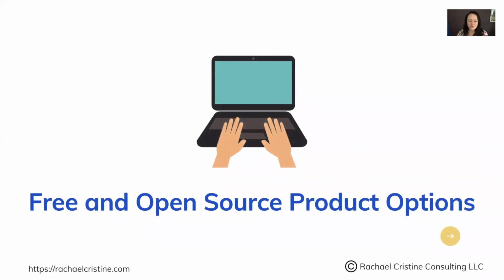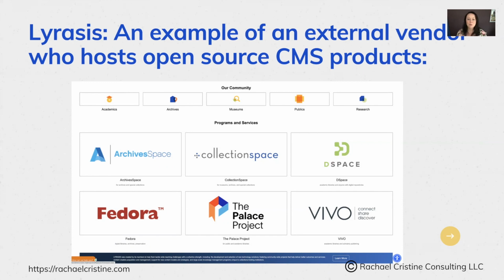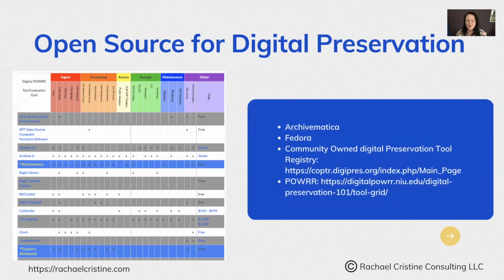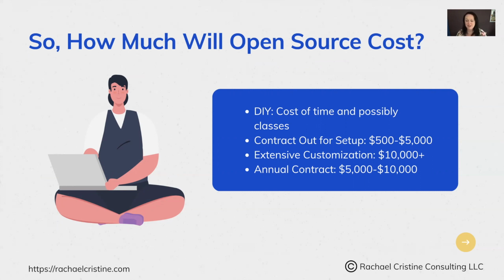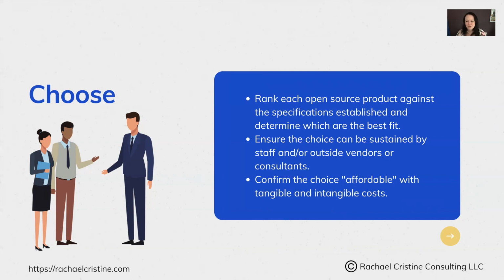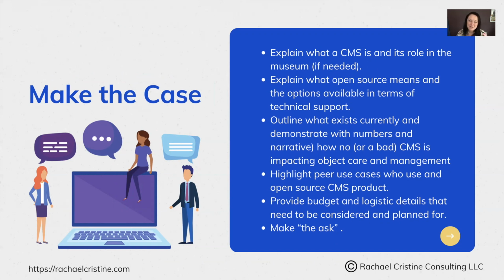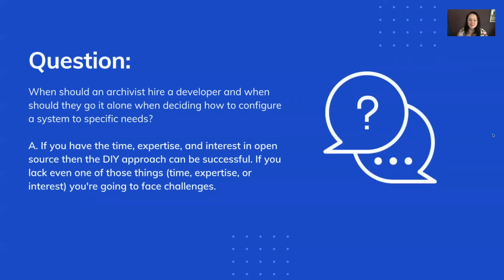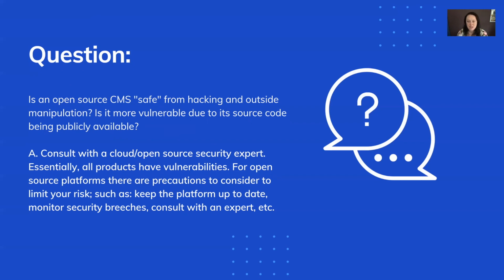Open to Open Source Collections Management Systems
For collection workers in archives and museums, working with open source software tools can be the best option to help you meet your online collection goals. Open source products are free to low cost, usually have a community of colleagues improving the product, and offer a fairly easy option to display collections online. But which open source product is the right one for you? And what opportunities and challenges arise when working with open source products? In this webinar Rachael will review open source options for Collections Management Systems (CMS) to consider, review the “need to know” information before you make a commitment to an open source product, and teach you how to make the case to your boss.

--Resource Links--

"Everything Beginners Should Know About Installing Software Using GIT," LifeWire, published December 2, 2020,

Rachael Woody, Rachael Cristine Consulting LLC